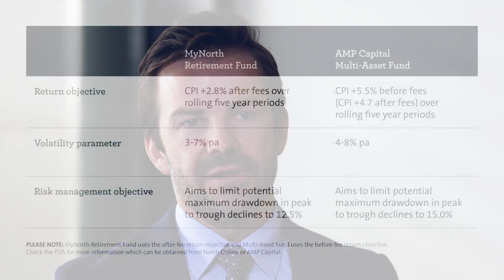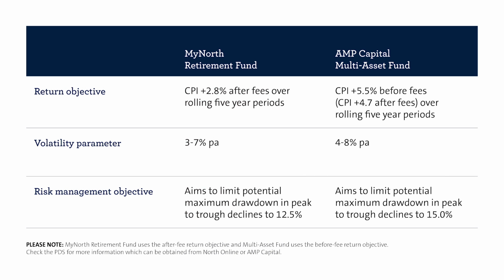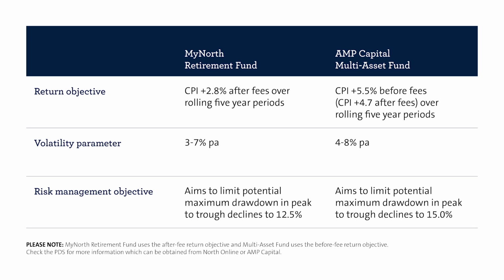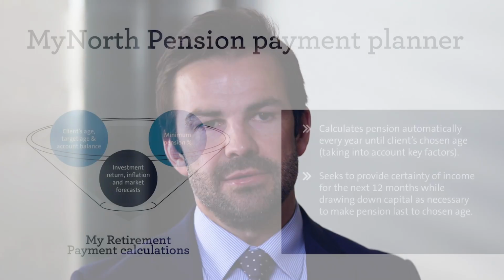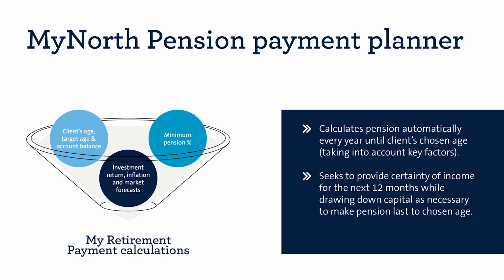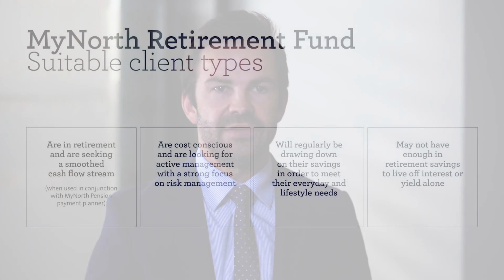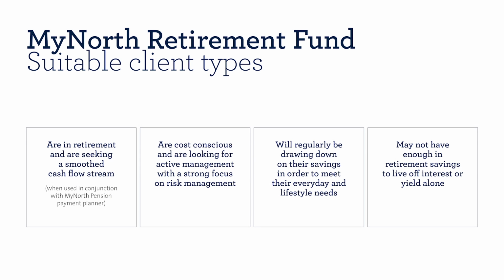MyNorth Retirement Fund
MyNorth Retirement Fund is an actively managed fund built specifically for retirees. It aims to deliver steady and smooth investment returns with a focus on minimising the impact of major market movements.